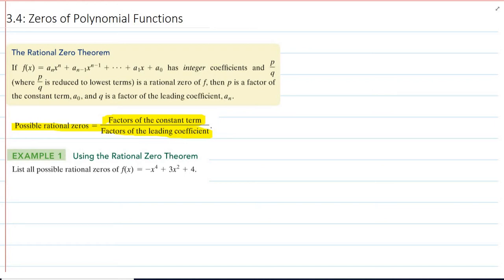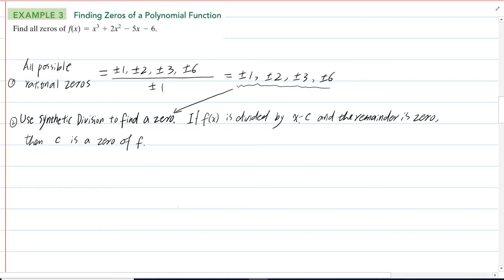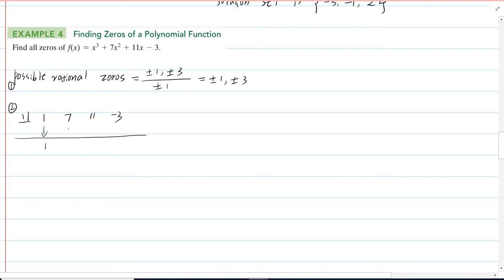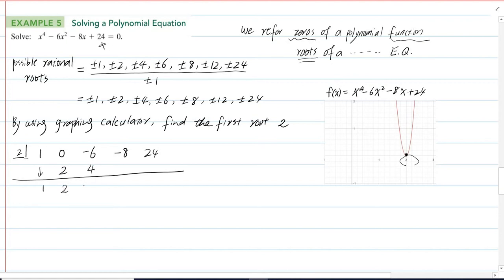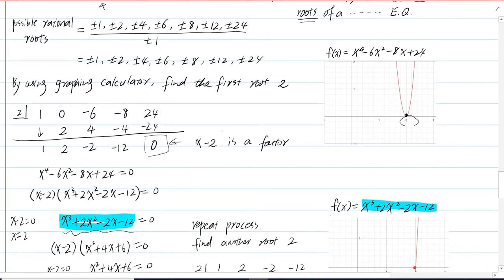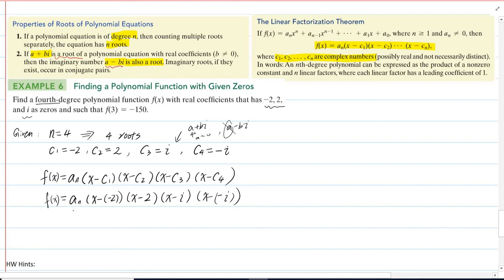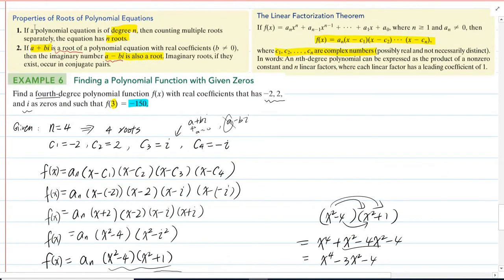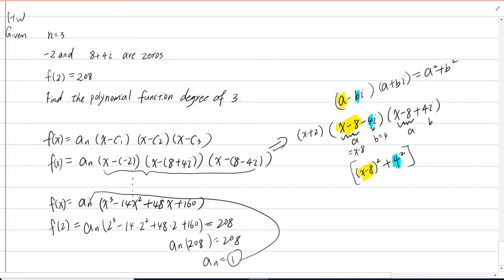College Algebra: 3.4 Zeros of Polynomial Functions